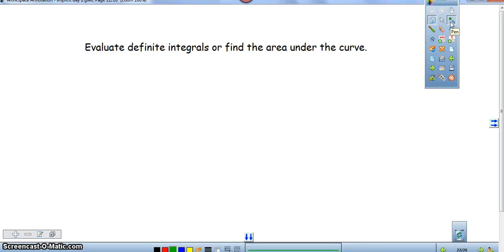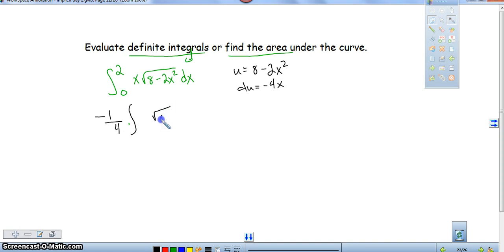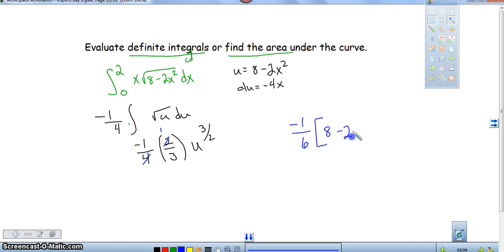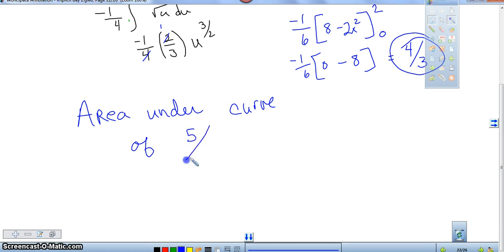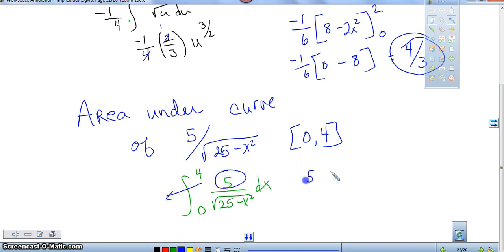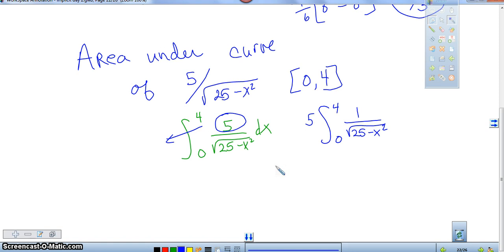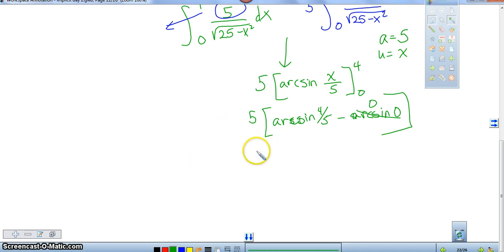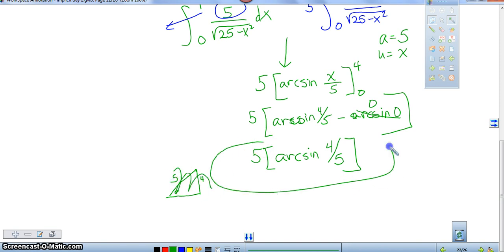basic integration day 3